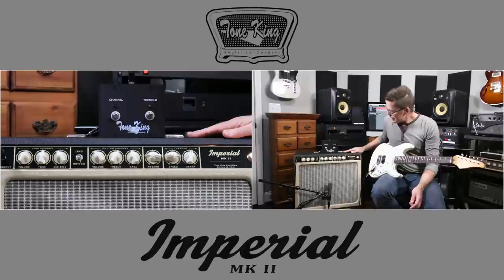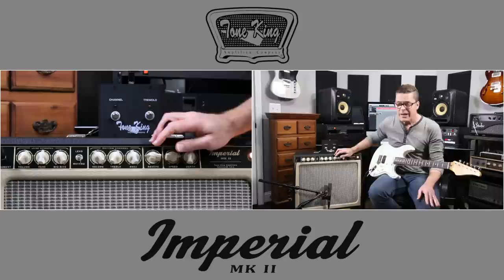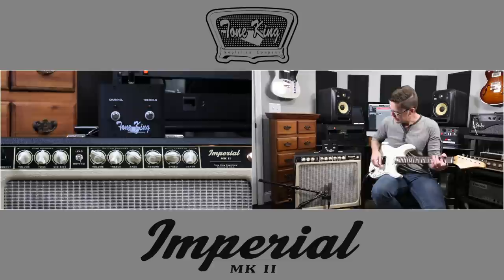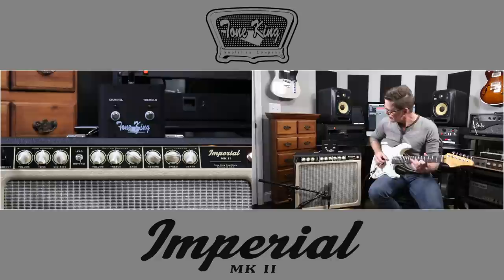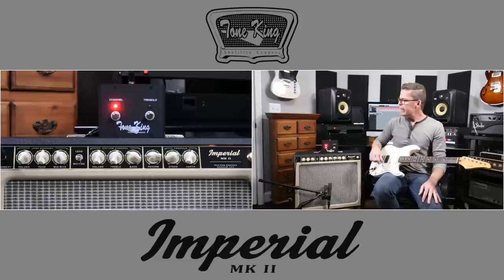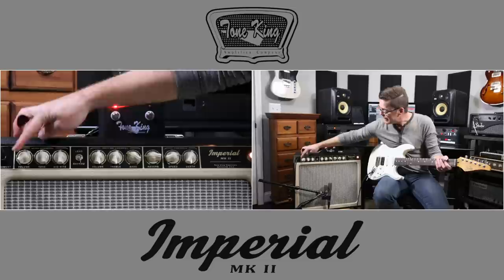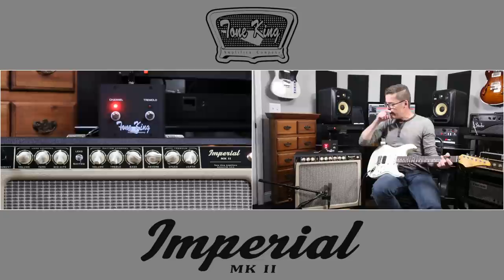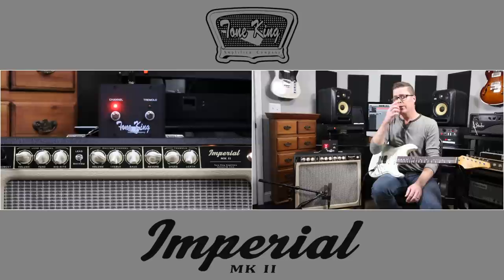Tone King Imperial MKII In-Depth Demo Video by Shawn Tubbs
In-depth demo of the Tone King Imperial MK2 20 watt two channel
 1x12 combo amplifier.